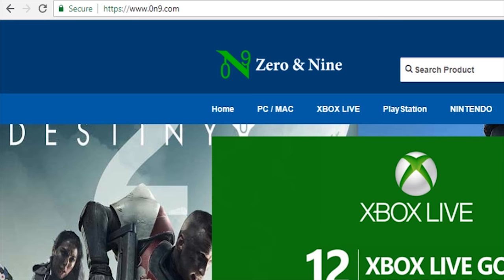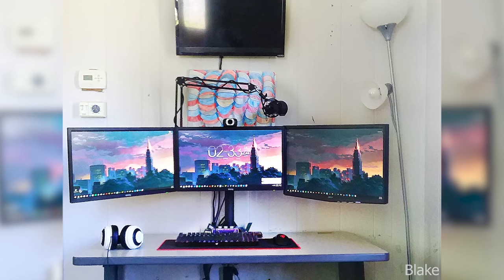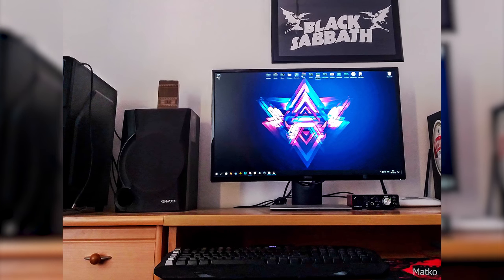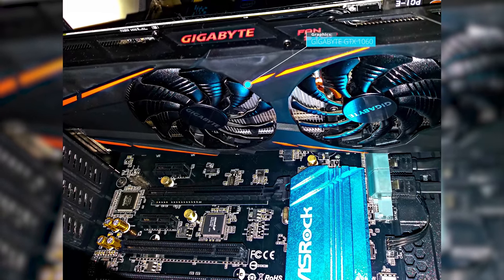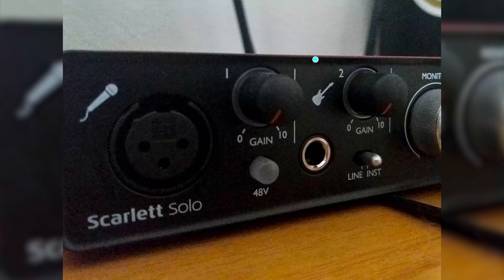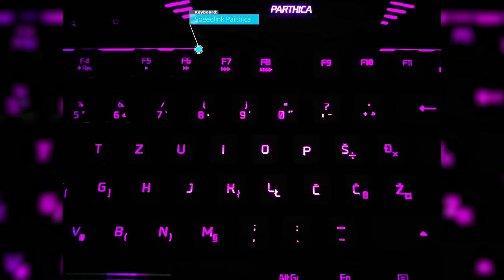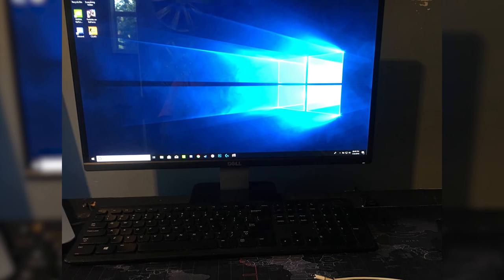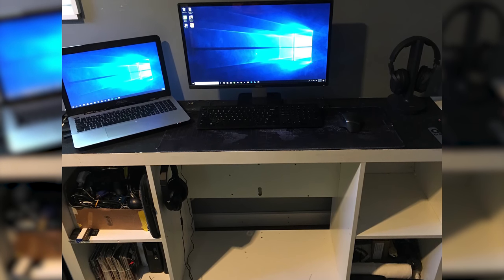PC Setup Showdown Episode 2 - Budget Edition Gaming Setups & PC Builds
PC Setup Showdown Episode 2 - Budget Edition Gaming Setups & PC Builds. Today on pc setup showdown episode 2 you will find 3 budget edition gaming setups & pc builds to vote for. Each setup or gaming pc build has something completely unique and some even custom such as custom paint work, sleeved cables and even custom pc mods. These budget setups are very unique so i decided to categorize these 3 pc setup showdown contenders together. I hope you all enjoy episode 2 of the pc setup showdown budget gaming setup & pc build edition.

BLAKE Specs:
MSI B250M PRO-VD
8GB Team Vulcan RAM
EVGA 600W Non-Modular PSU
500GB HDD as secondary
250GB HDD as main.
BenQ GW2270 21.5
Acer x223w
Razer BlackWidow X Chroma TE keyboard
Razer DeathAdder Mouse
Audio Technica AT-2020 microphone
Behringer U-Phoria UM2 interface
Razer Kraken V2 (White) headphones

MATKO Specs:
Asrock Z97 Pro4
Gigabyte GTX1060 6GB
Intel i5 4460
16GB HyperX RAM
Zalman Z1 case
Zalman GLX600
1TB HDD + 320gb HDD
White Shark Caesar mouse
Speedlink Parthica Keyboard
Kenwood XD402 hifi
Scarlett Solo interface

ZACK Specs:
2016 asus x555d
Dell Monitor
G602 Mouse
Dell Keyboard
Bose Noise Canceling Headphones
LG Smart TV